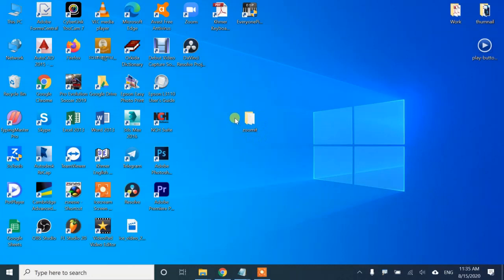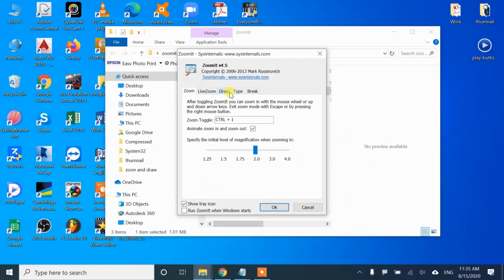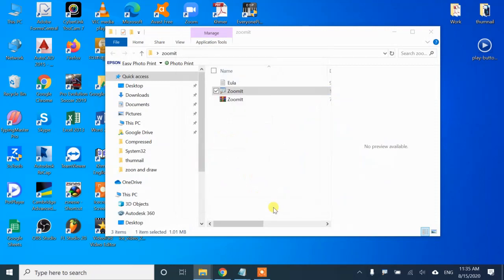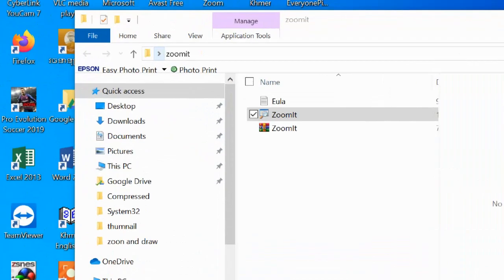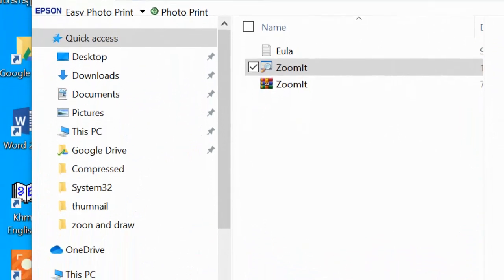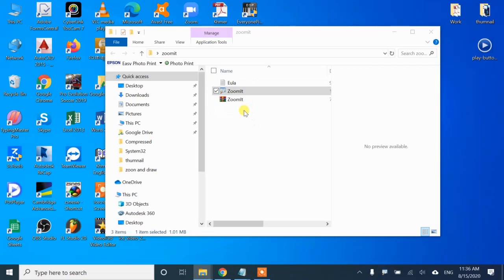how to zoom in & draw on window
Hello everyone.
Today's vidoe I'm going to show you how to zoom and draw on window.
how to zoom in on window

if you want to download the file, please see the description below and click to download the file.
Please download the zoom it file:
Very cool.

Good luck.